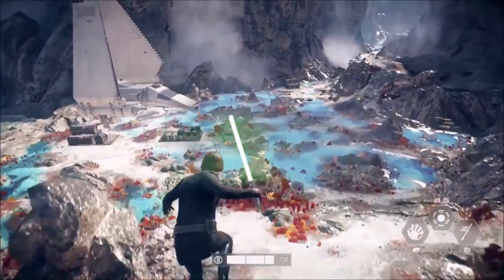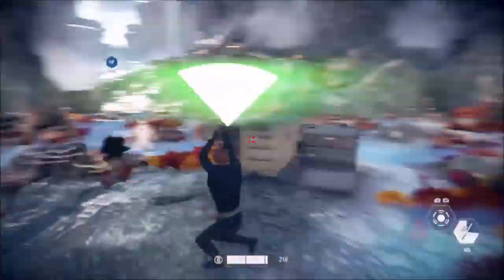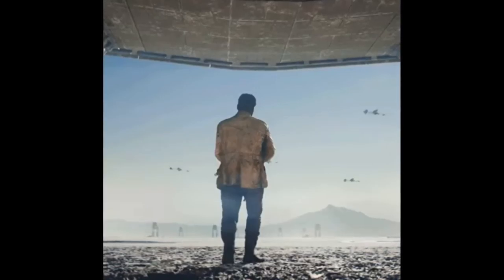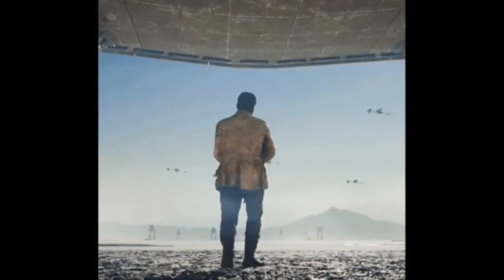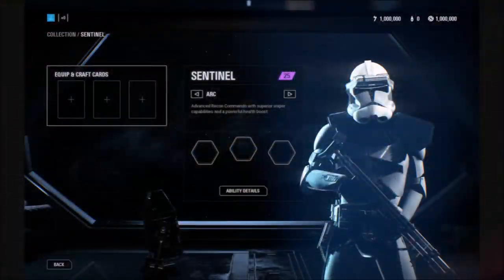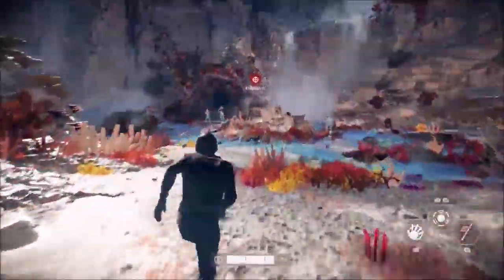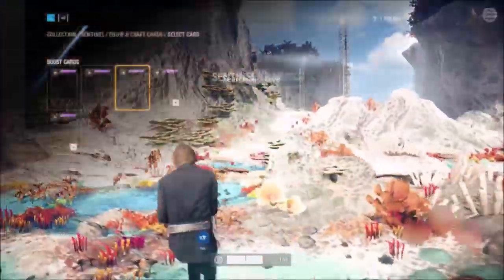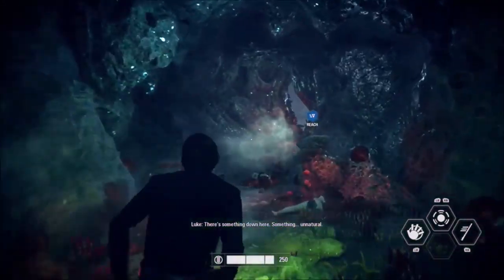CRAIT & ARC TROOPER IMAGES - Star Wars Battlefront 2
New images have surfaced on Reddit!